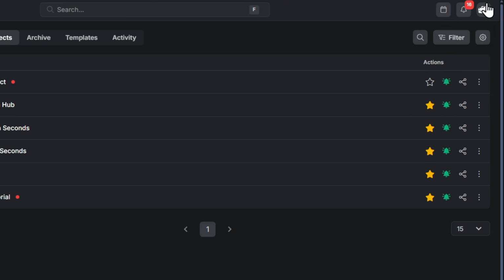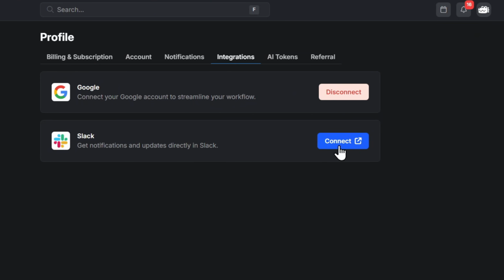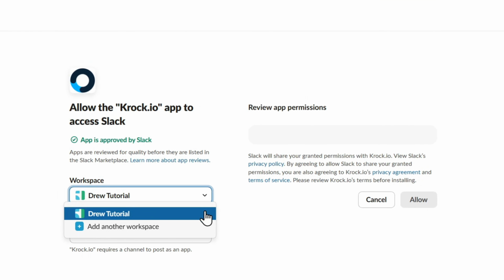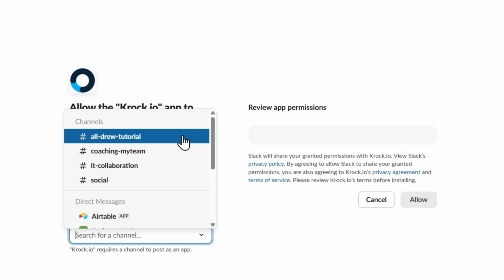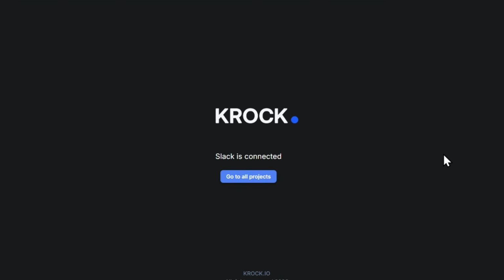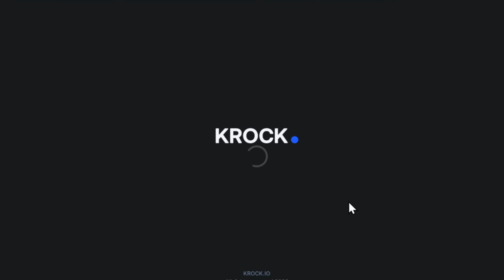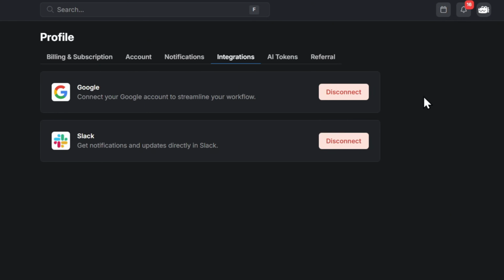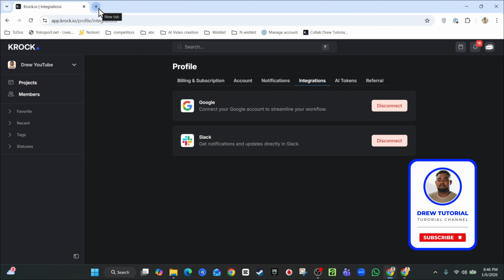Connect Krock.io to Slack for Instant Project Notifications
How to connect Krock.io to Slack so you can receive real-time project updates and collaborate faster. In this Drew Tutorial, I’ll walk you through the exact steps to integrate Krock.io with Slack in just a few minutes.

Connecting Krock.io to Slack helps teams stay informed when files are uploaded, comments are added, or feedback is shared—without constantly checking the dashboard.

In this tutorial, you’ll learn:

Where to find Krock.io integrations
How to connect your Slack workspace
How notifications work in Slack
Tips for using Slack updates to speed up reviews

Krock.io is a collaboration tool I use to review videos, leave frame-by-frame comments, and work smoothly with editors and clients. It’s especially useful for YouTube teams that need clear feedback without endless back-and-forth.

This guide is perfect for remote teams, creative agencies, project managers, and collaborators using Krock.io for file reviews and approvals.